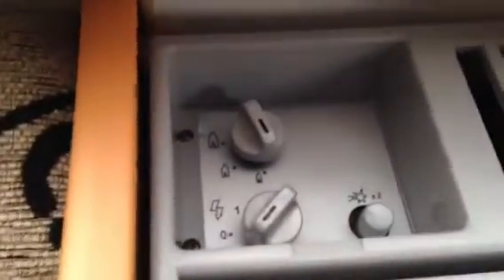Go Pods Fridge : fridge/freezer.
Go-Pods Fridge - included within the price of £9995.00!